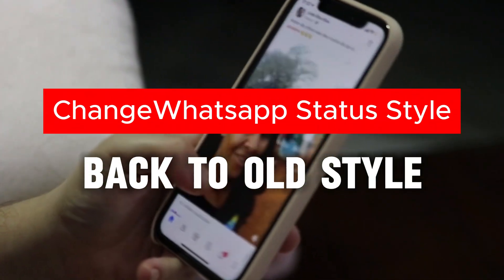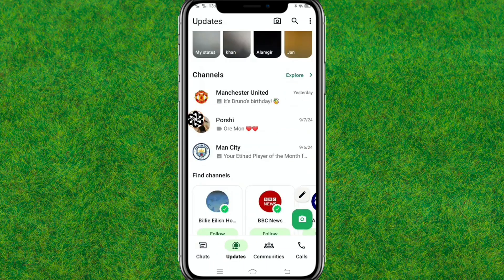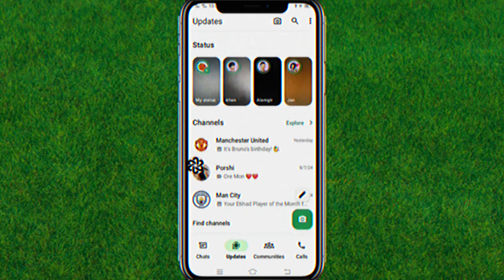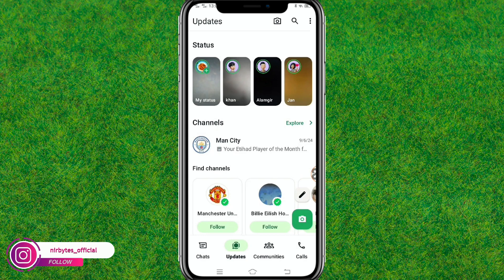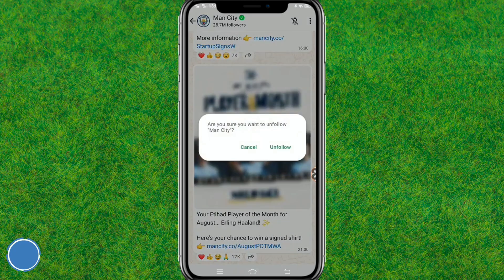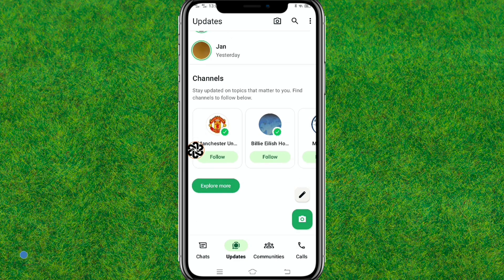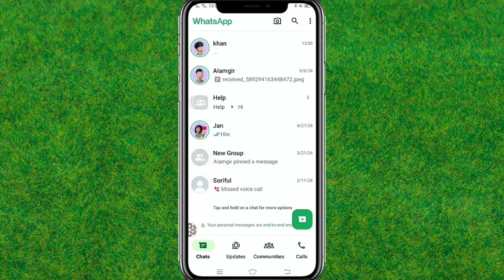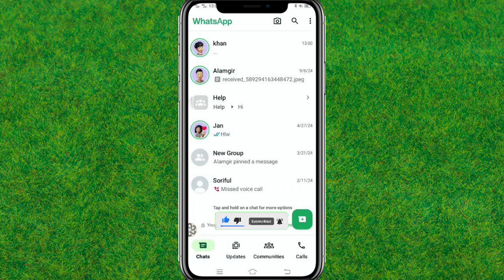How to Change Whatsapp New Status Style Back to Old Style (New Update)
TOPIC QUERIES:
How to change whatsapp new status style back to old style without
How to change whatsapp new status style back to old style on android
How to change status view on WhatsApp
How to Bring back the status vertical style in WhatsApp latest update
How to change WhatsApp status bar from bottom to top